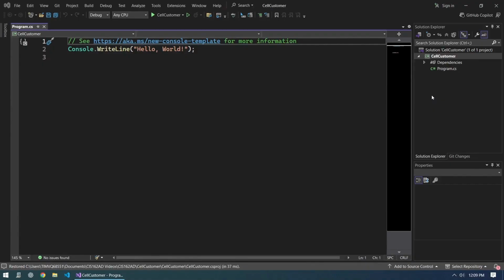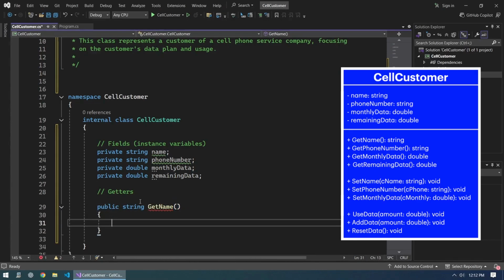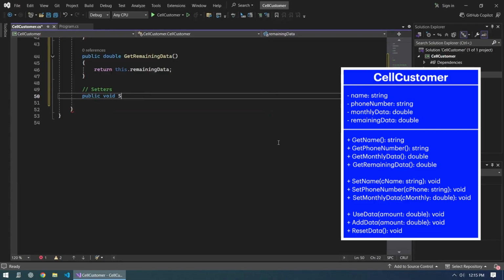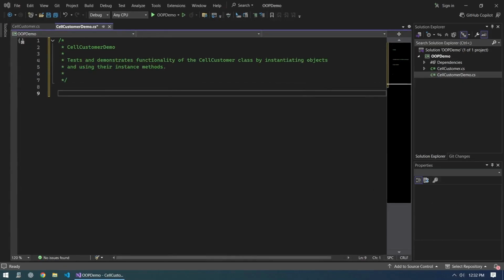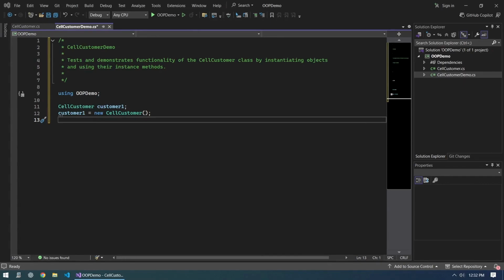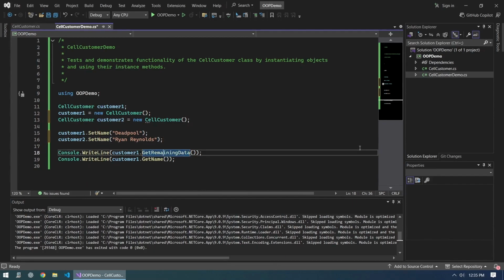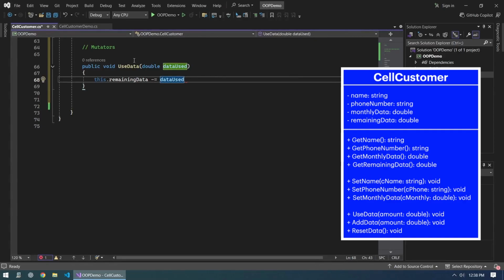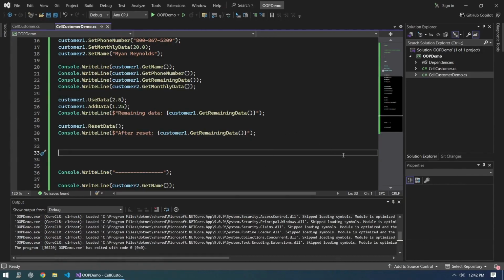Implementing an OOP Class in C#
Ugh, there's nothing worse than taking a college programming class and finding out the professor just wants to make you draw pretty little class diagrams, amiright? Does our course fee cover crayons? Time to put your foot down and demand some real programming!

In this video, we'll take the amazing cell phone customer class from the previous video and implement it in C#. We'll create a new class, write the fields and methods, and then test it out in a simple driver class.

0:00 Intro
0:23 Creating a Class File
2:09 Fields and Getters
5:07 Setters
7:35 Creating a Driver Class
14:28 Using Set Methods
17:38 Mutator Methods
24:22 Outro